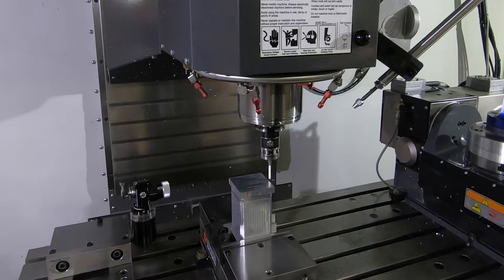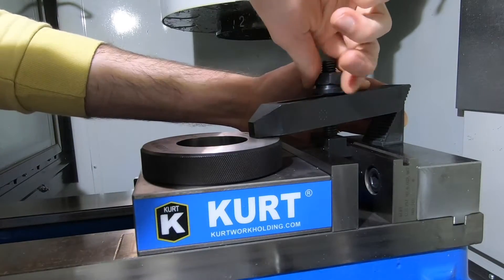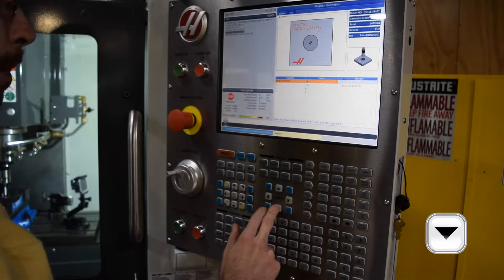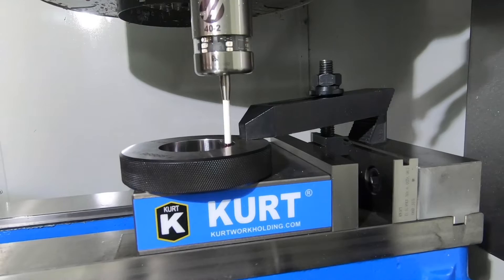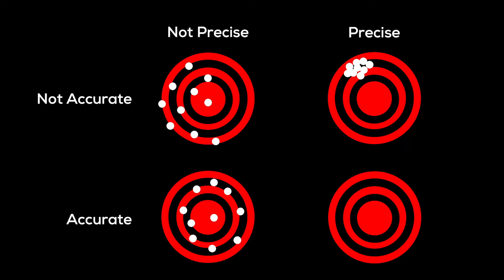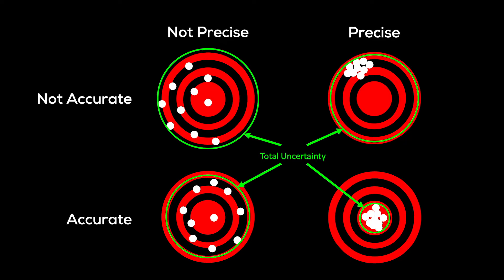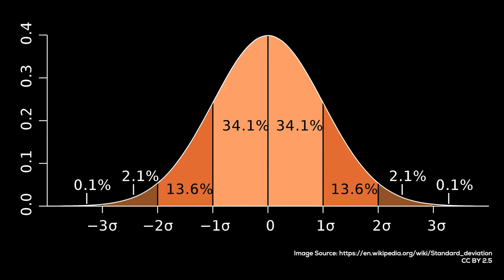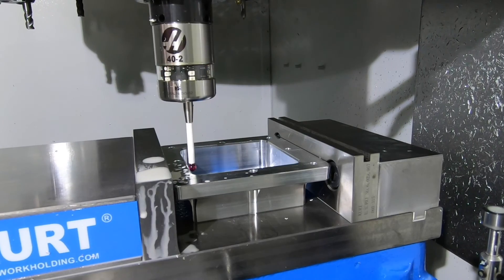Renishaw Probe Accuracy Follow-up + Intro to Precision and Accuracy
In response to a viewer question, we did a quick follow up to our previous Renishaw probe test, this time diving a bit deeper into the concepts of precision, accuracy, and uncertainty. We'll repeat our test with a precision ring gage, then walk you through the calculations to quantify the uncertainty of this measurement technique.

Tarkka Shop